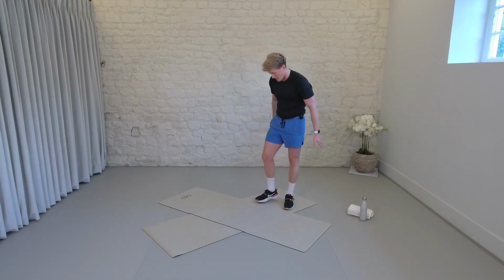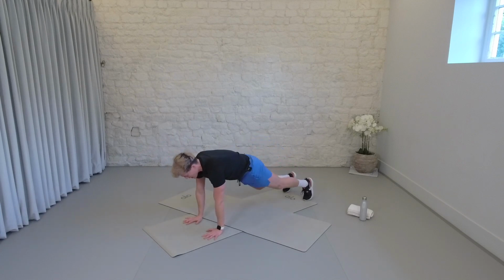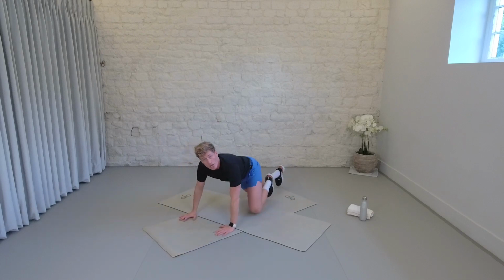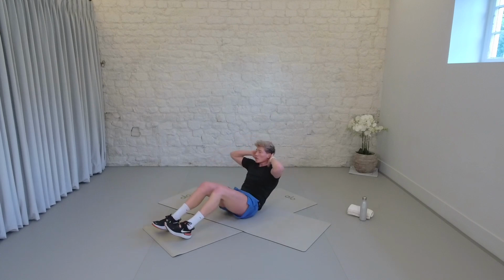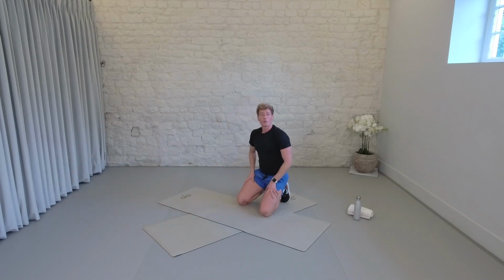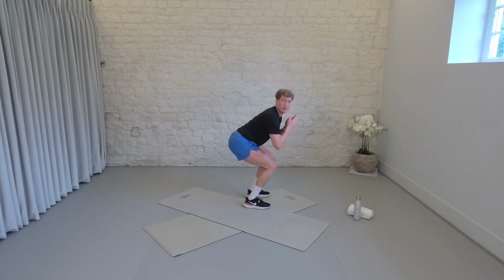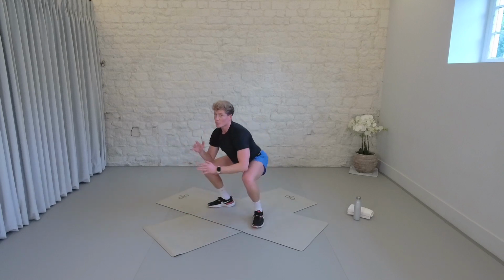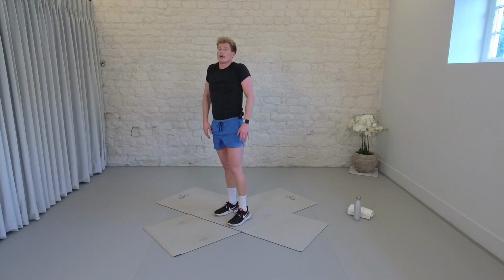30 MIN 'Fast & Low' HIIT - GET YOUR SWEAT ON!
Let´s get our sweat on in this 30 minute ´Fast & Low´ High Intensity Interval Training (HIIT) session with Ross. All you need is a mat and trainers in this highly motivating session.